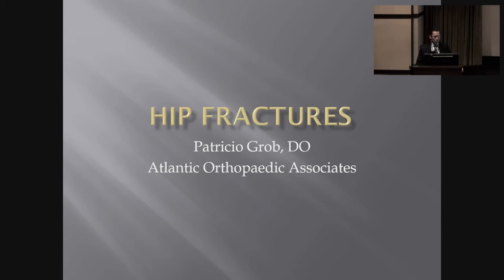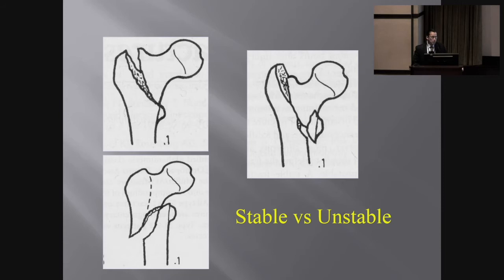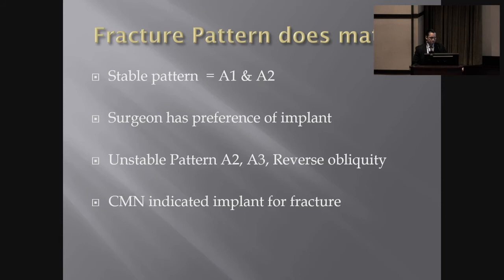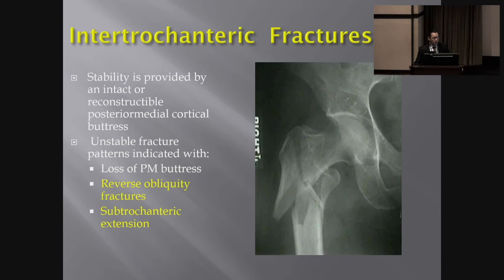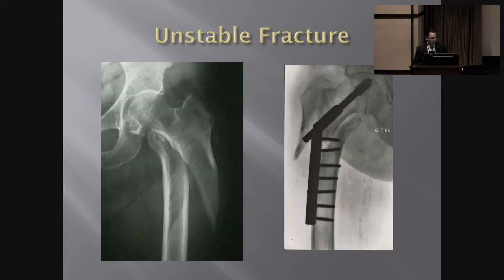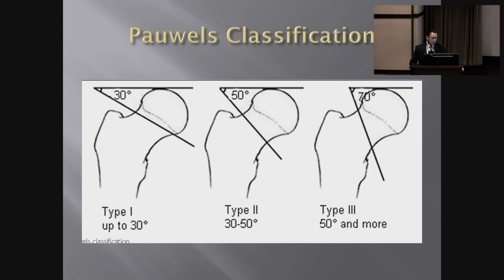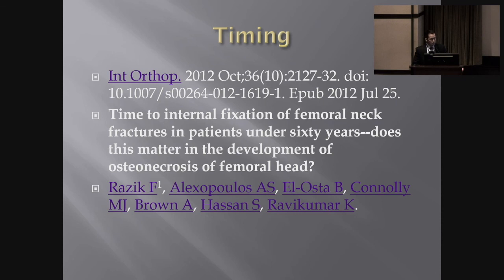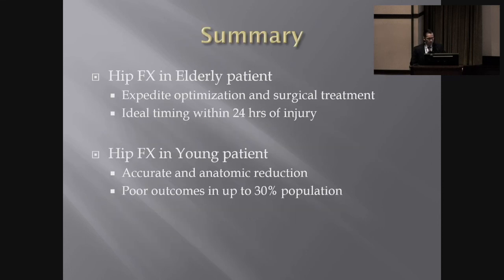Hip Fractures - Patricio Grob, DO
Dr. Patricio Grob, a well-known fellowship trained orthopedic surgeon who practices at Morristown Medical Center provides a comprehensive overview of hip fracture treatment and management from presenting fracture patterns to implant choice selection.
Learning Objectives:
1. Describe surgical timing of hip fractures.,
2. Identify fracture pattern
3. Identify various implant choices